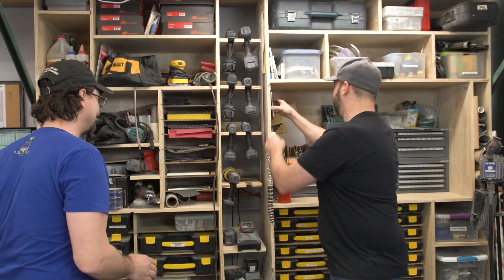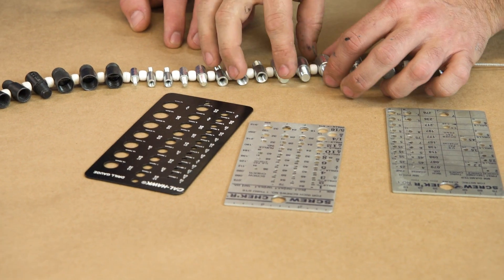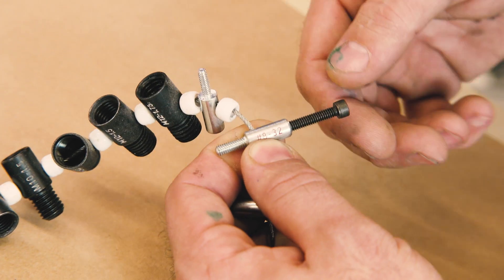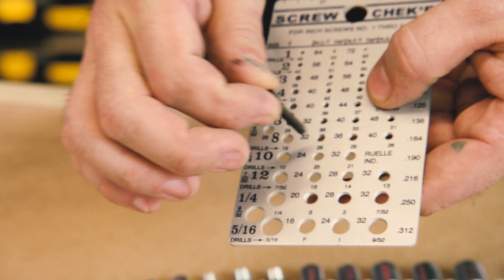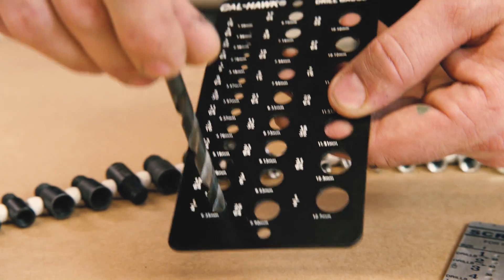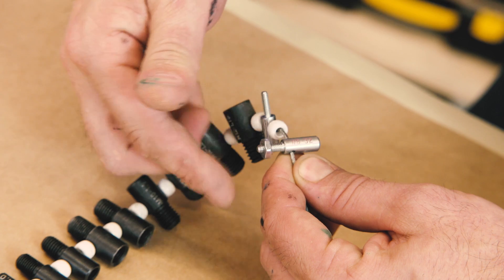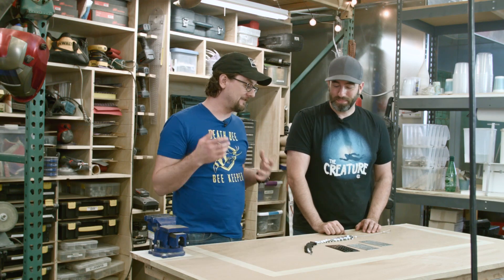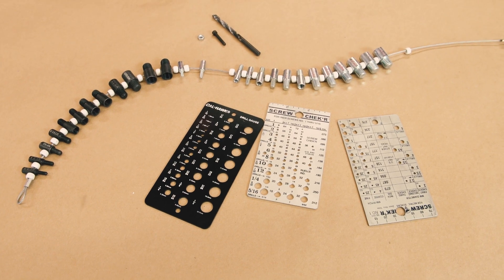Shop Tips: Identifying your Fasteners, Nuts, Bolts, and Hardware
Frank and Sean discuss their methods for identifying various fastener hardware in your shop or on a build. Frank has a collection of tools that allows him to quickly determine the size and pitch of screws and bolts. Essential for a shop!

Metric screw checker

SAE/inch screw checker

Drill/bolt/wire guage checker

Nut and bolt thread checker

Tested is:
Gunther Kirsch
Ryan Kiser